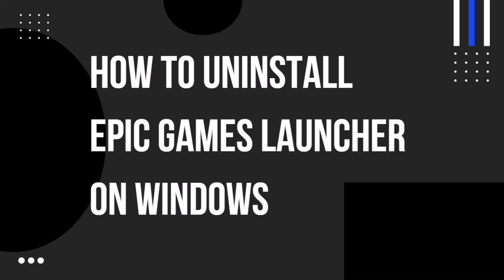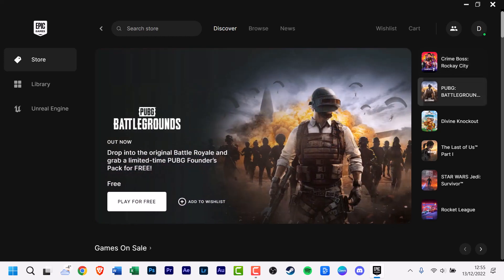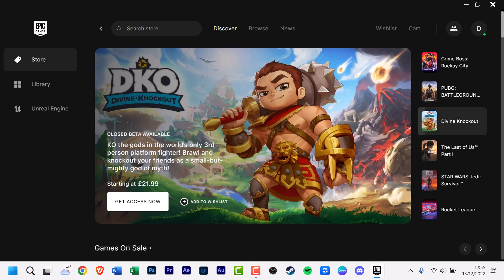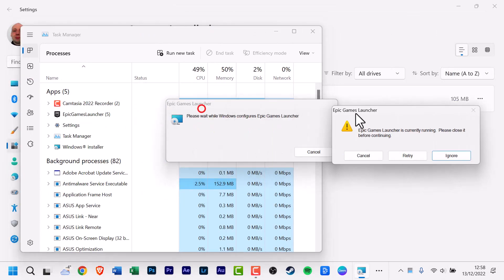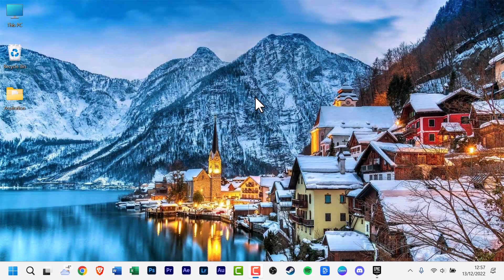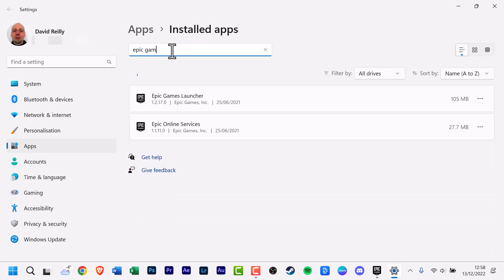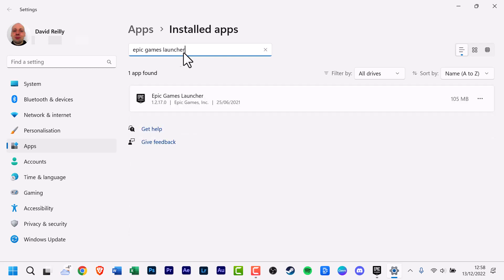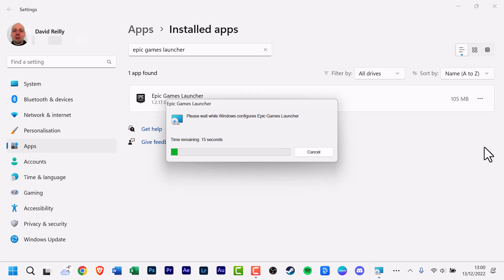How to Uninstall Epic Games Launcher on Windows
In this video, I will show you how to uninstall Epic Games Launcher on Windows.

Timestamps:
Coming Soon!